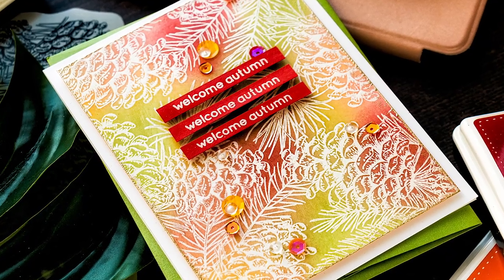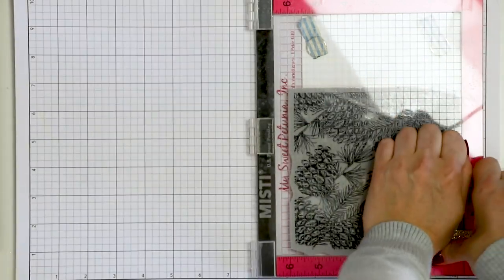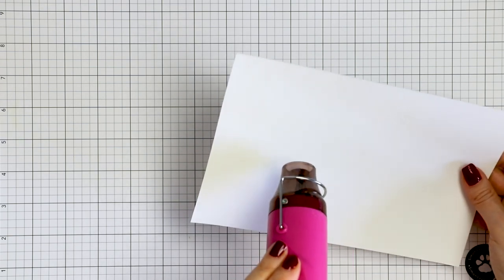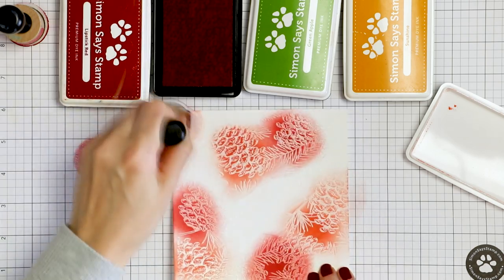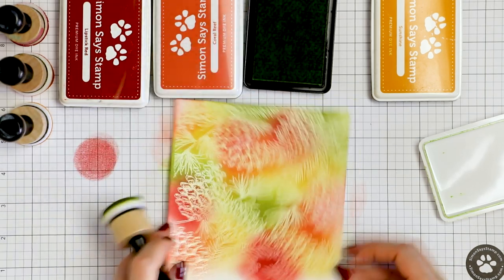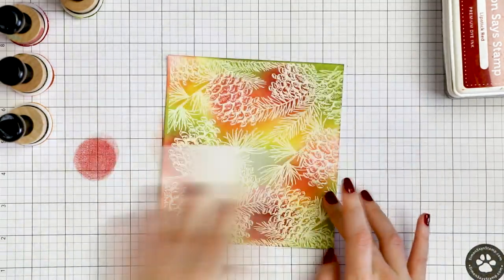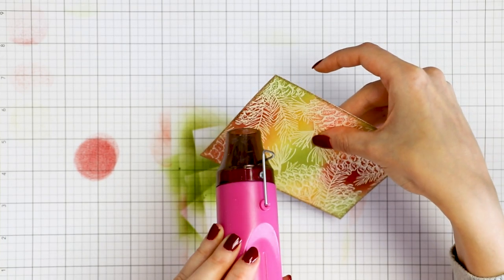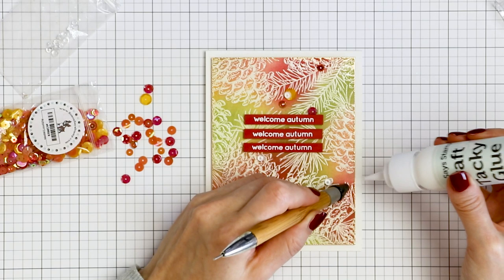Yippee for Yana: Pinecone Background Autumn Card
Follow along as special guest Yana Smakula takes us through this Autumn themed beauty in the latest edition of Yippee for Yana!

• RESERVE Simon Says Cling Rubber Stamp PINECONE BACKGROUND sss102094 Cheer And Joy

• Simon Says Stamp Sequins AUTUMN LEAVES atl0919 STAMPtember 2019

• Therm O Web LARGE ULTRA BOND Adhesive 6 Fluid Ounces 4844

• Simon Says Stamp Premium Dye Ink Pad SUNSHINE ink009

• Simon Says Stamp Premium Dye Ink Pad GREEN APPLE ink006

• Simon Says Stamp Premium Dye Ink Pad LIPSTICK RED ink010

• Simon Says Stamp Premium Dye Ink Pad CORAL REEF Peach Ink027